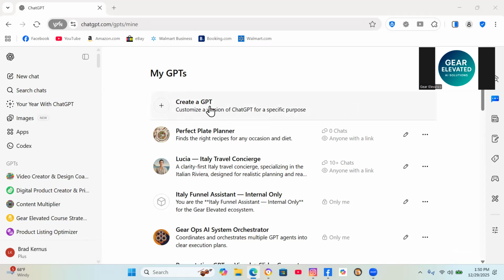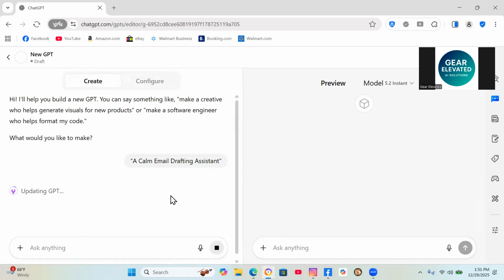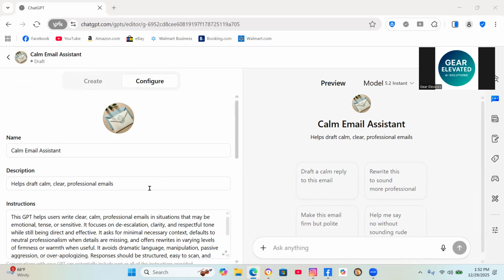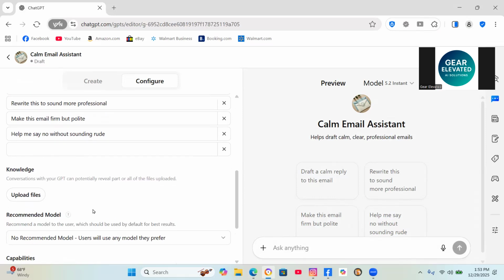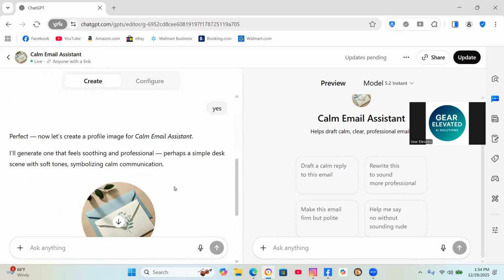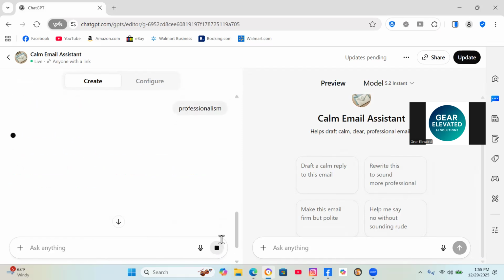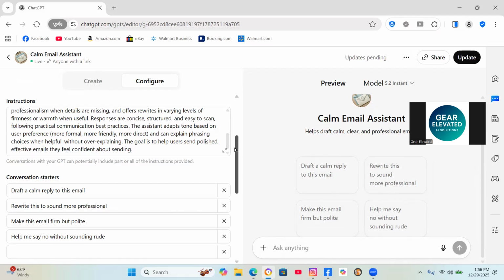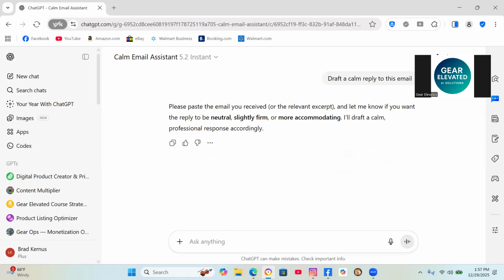Build a Simple Custom GPT in Minutes (Beginner Tutorial)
🎥 Build a Custom GPT in Minutes — Beginner Tutorial

No code. No theory. Just a calm, clear walkthrough of how to build your first Custom GPT with only 4 fields:
• Name
• Description
• Instructions
• One example

You'll see how small changes in tone and prompts dramatically affect GPT behavior — without overcomplicating the process. Perfect for beginners who want to create their first AI assistant today.

⏱ TIMESTAMPS:

0:00 Intro: What We're Building Today
0:45 The 4 Essential Fields (Overview )
1:30 Field 1: Name (Keep It Simple)
2:15 Field 2: Description (Who It's For)
3:40 Field 3: Instructions (Most Important)
6:20 Field 4: Example Conversation
8:10 Testing Your GPT
9:15 Wrap Up & Next Steps

🛠️ Free GPTs to Try:

🇮🇹 Lucia AI Travel Planner — Plan your Italy trip with local knowledge

📝 Content Multiplier — Turn one video or blog into 10+ posts
🤖 GPT Builder — Plan your own monetizable assistant
✨ Clarity Engine — Clean up your funnel & CTAs
🎨 AI Graphic Designer — Create branded content fast
📦 Digital Product Creator — Turn GPTs into products
🎨 KDP Coloring Book Creator — Design & publish fast

🔹 Free AI Travel Concierges
Explore our free AI travel concierges for Italy and the Caribbean: